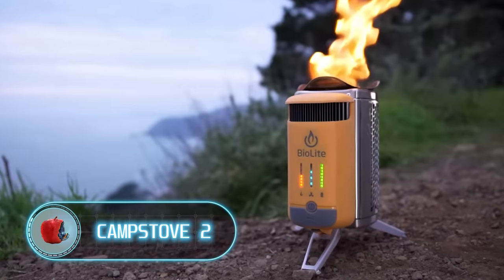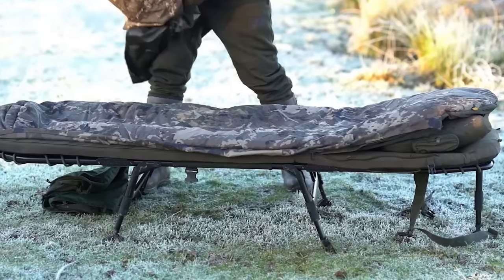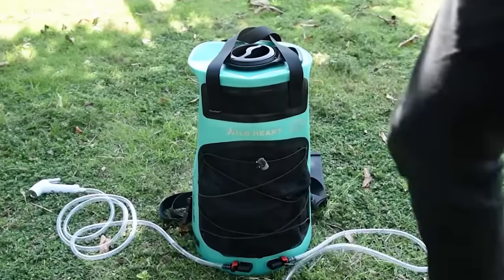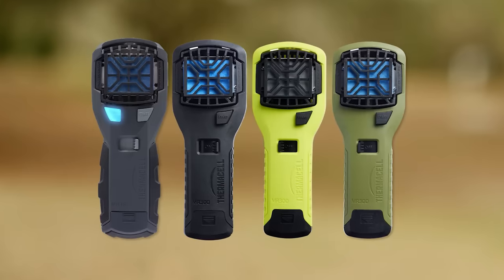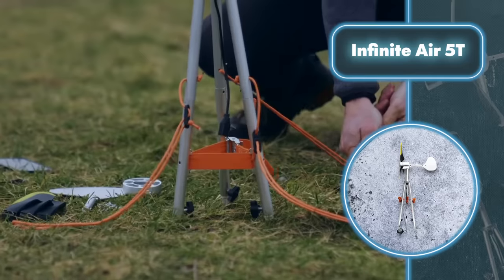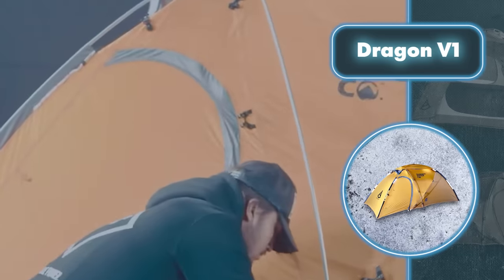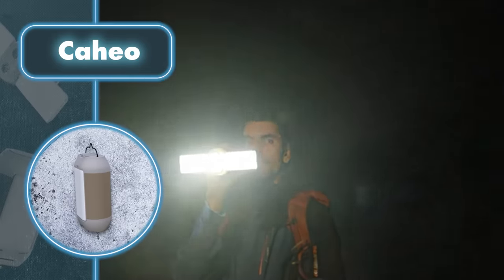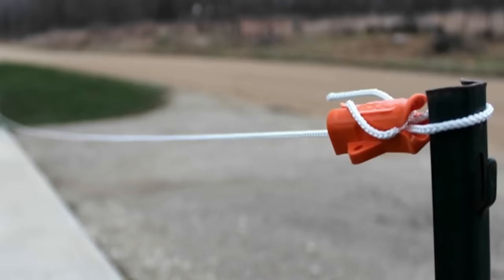Cool Inventions That Will Allow You to Live in the Forest for Years